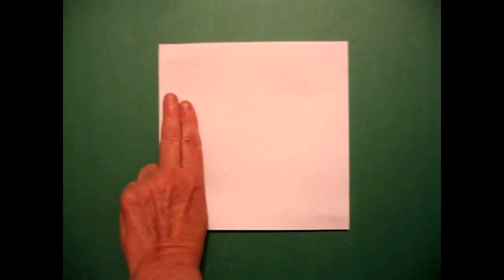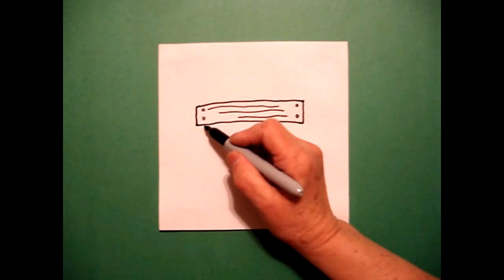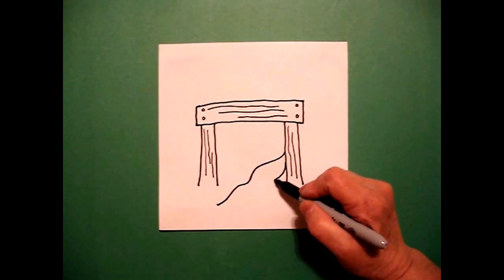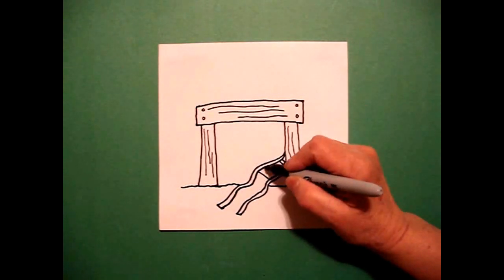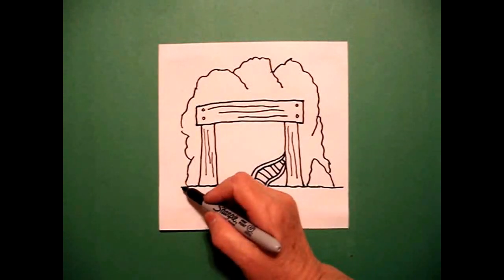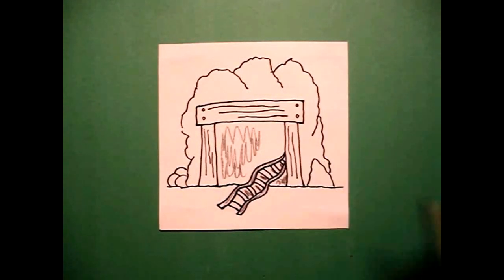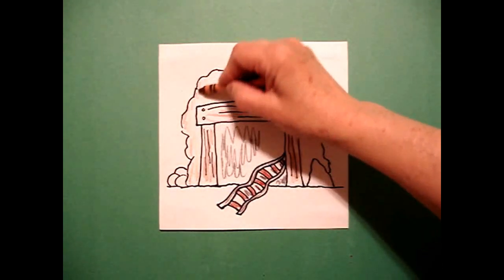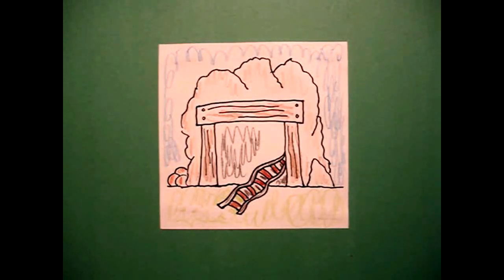Let's Draw a Gold Mine!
Easy to follow directions, using right brain drawing techniques, showing how to draw a Gold Mine.